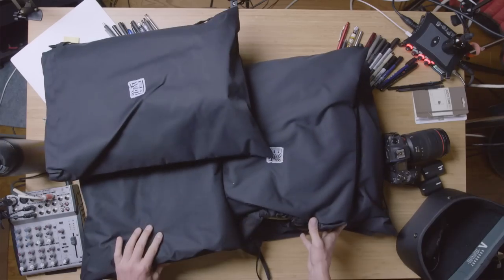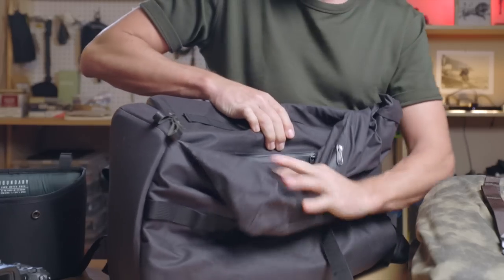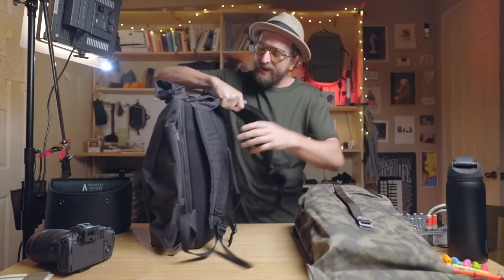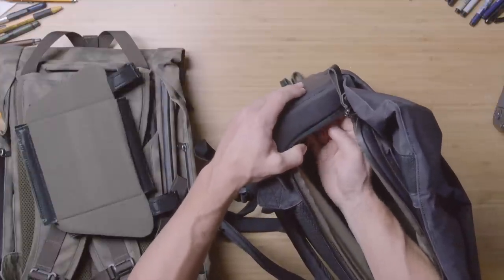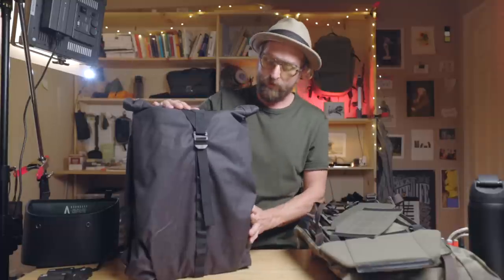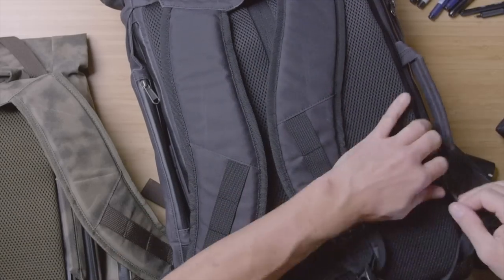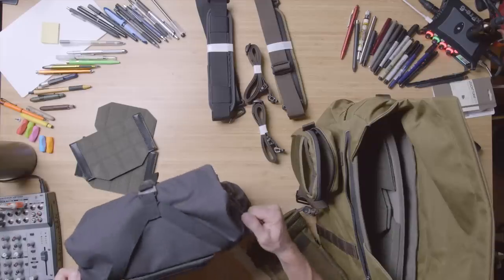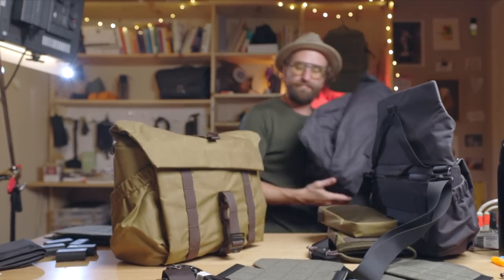CAMERA BACKPACK & MESSENGER from WOTANCRAFT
Nomad backpacks and Pilot messenger bags from Wotancraft. My thoughts above.

0:00 Intro

0:47 NOMAD BACKPACKS

18:20 PILOT MESSENGER BAGS

23:23 CONCLUSIONS